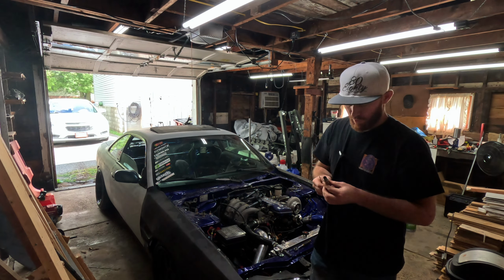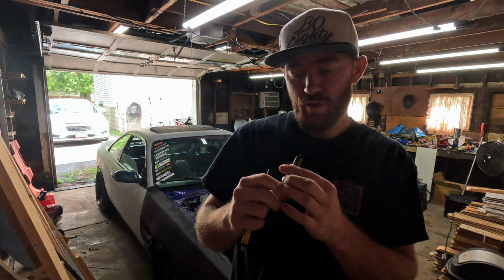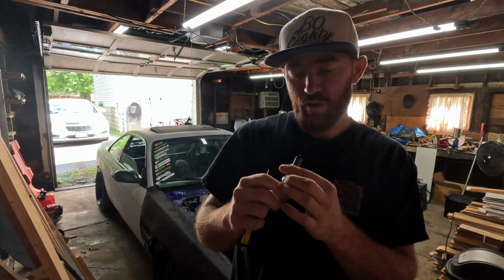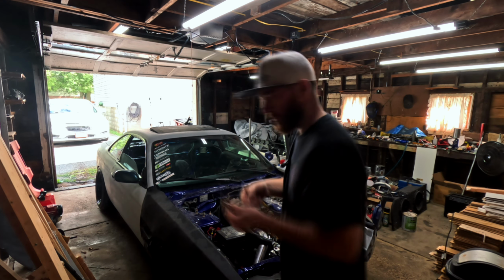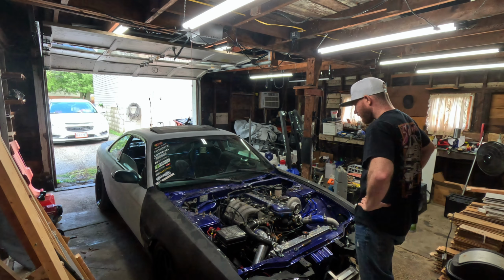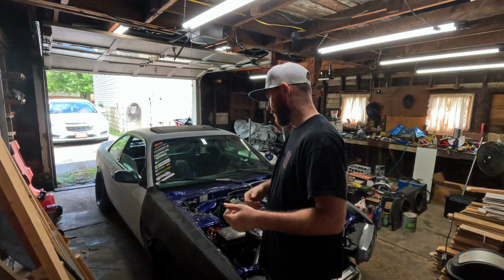Turbo 240sx: Our Last Chance To Get It Running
We Are SO Close To Figuring Out The Major Issues With The Turbo'd 240sx! (Not What You'd Think!)

Here's the first drive with the S14 (with fuel cuts, ignition cuts - but also some great turbo sounds!)

00:00 Introduction
00:49 New Film Setup & Overview
04:07 Process of Elimination of Issues
04:26 Testing Mic Placement
05:29 Data & Mechanical Checklist
09:26 FPV Test Drive
11:57 Conclusion | Q&A
14:50 Outro | Next Video